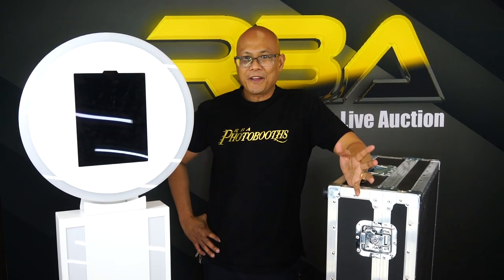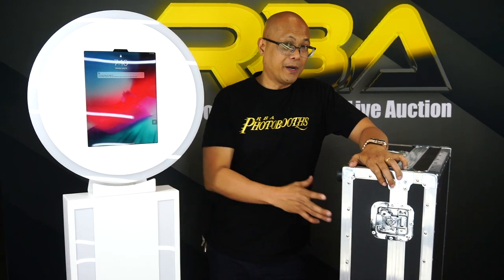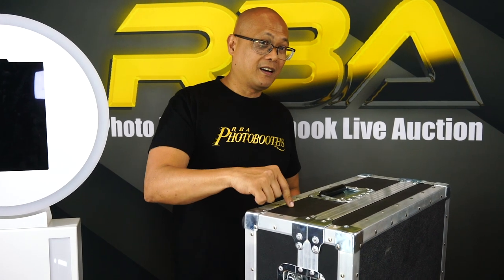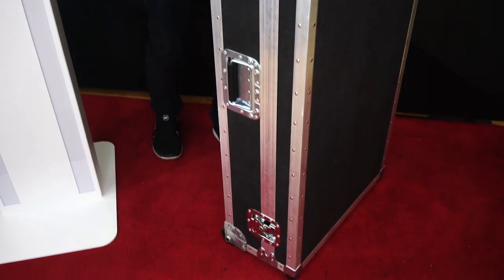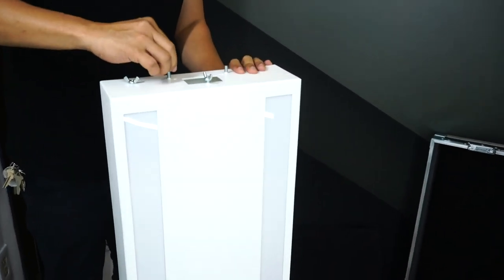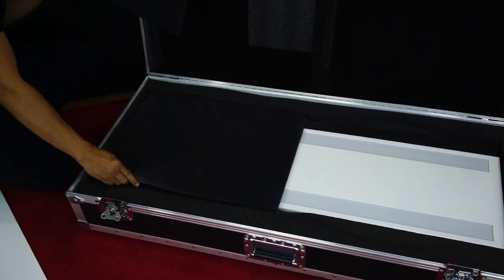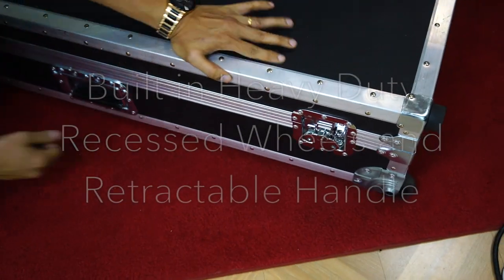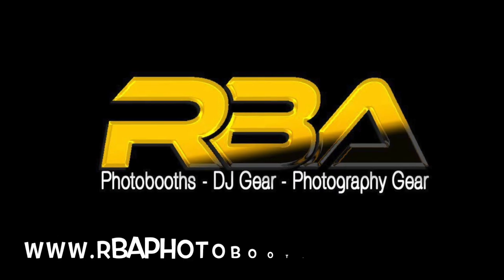Protect Your Investment with RBA Photobooths Nimbus Pro V2 Photo Booth Travel Case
Investing in your business has never been easy.  RBA Photobooths Inc understands how hard you work for your money.  We too are constantly investing in our business to better serve our customers and enhance the best experience our customers can have.
If you have the Nimbus Pro V2 Photobooth and is looking for a way to preserve the life span or just simply keep it looking brand new for years to come, then you must buy this Nimbus Pro V2 Travel case.  We custom manufactured this travel case for you to make sure your investment is protected from rigorous mobile to mobile travel.  We designed the Nimbus Travel Case to make your load in and load out simple and easy.

RBA Photobooths is a rising industry, one smile at a time. If you'd like to know more about our booths or have any questions at all, please give us a call!

FACEBOOK | INSTAGRAM | YOUTUBE | GOOGLE
FOLLOW US & GET UPDATES

RBA PHOTO BOOTHS LIVE AUCTION